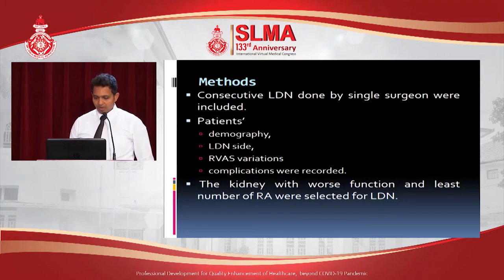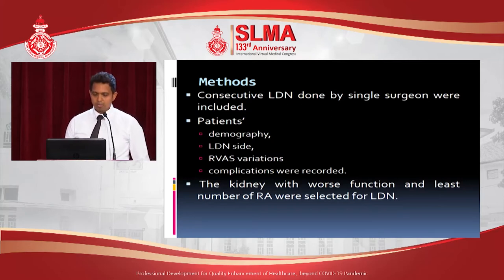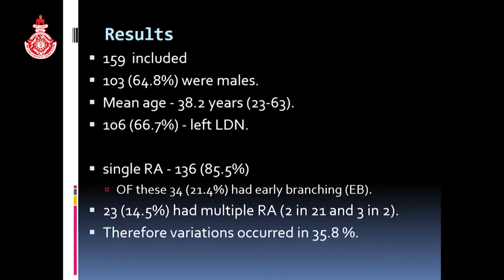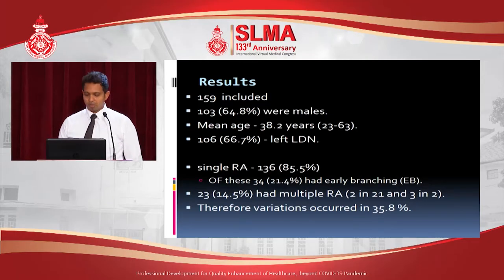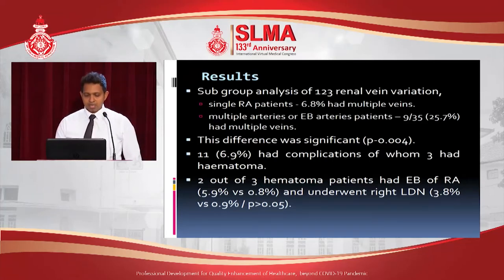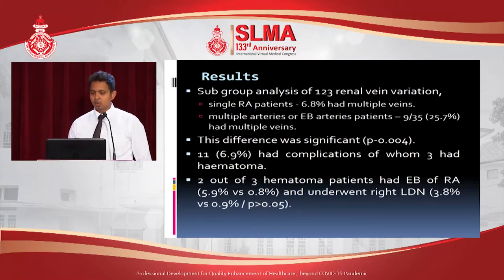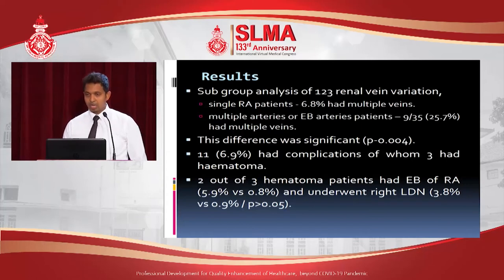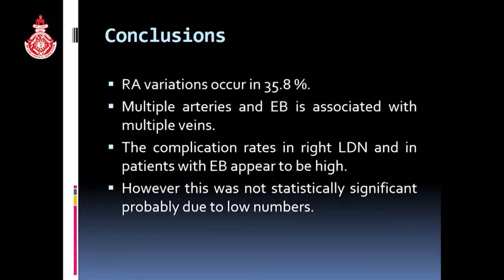OP 21 Anatomical Variations of the Renal Vasculature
ANATOMICAL VARIATIONS OF THE RENAL VASCULATURE AND ITS ASSOCIATION WITH THE OUTCOME OF LIVE DONOR NEPHRECTOMIES
Laksiri W, Arudchelvam J